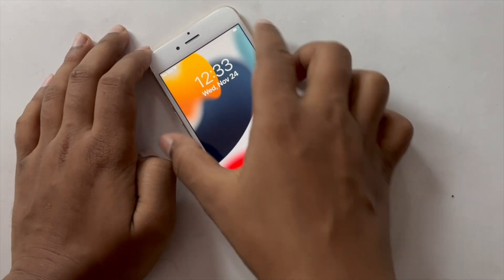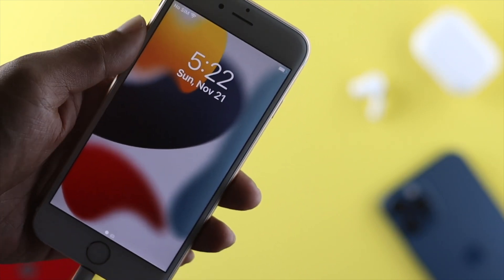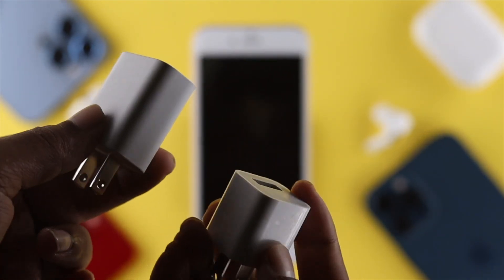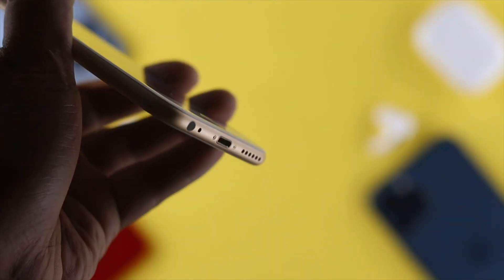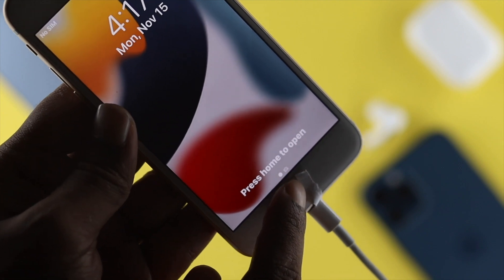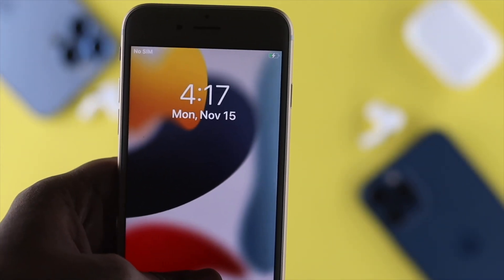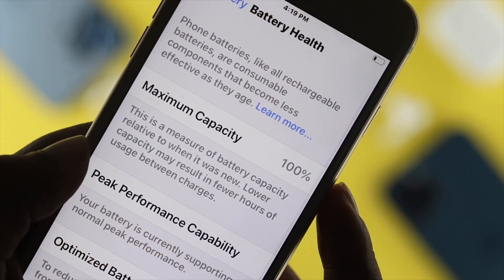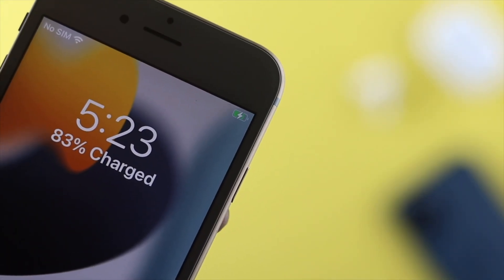iPhone 6s or 6s Plus Charging Problem? - Fixed Here!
Are you experiencing various charging troubles on iPhone 6s/6s Plus after iOS 15 update, like-

• iPhone 6s Not charging,
• iPhone 6s Plus Charging very slowly,
• iPhone 6s charging stuck,
• iPhone 6s Plus Dropping charge,
• iPhone 6s not charging completely,

In this video, we will show you the best 5 solutions to fix Charging problems on iPhone 6s and 6s Plus.

0:00 Common Charging Issues on iPhone 6s
0:41 Why it can happen
0:51 Solution 1: Change Cable
1:02 Solution 2: Charging Adopter
1:18 Solution 3: Clean the Port
1:51 Solution 4: use a Paper
2:23 Solution 5: Check Battery health